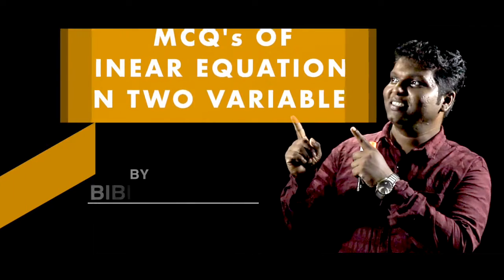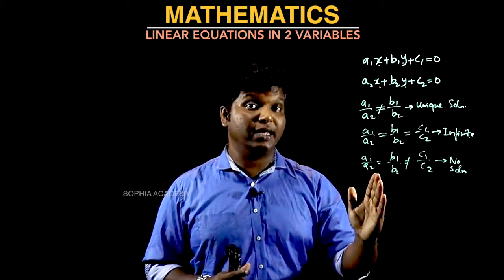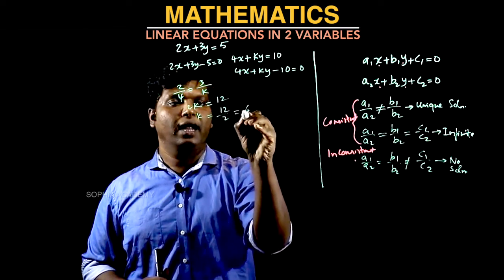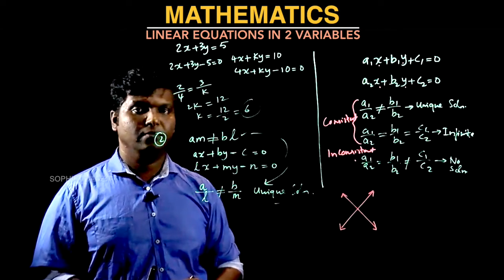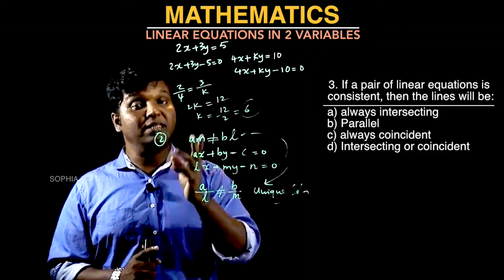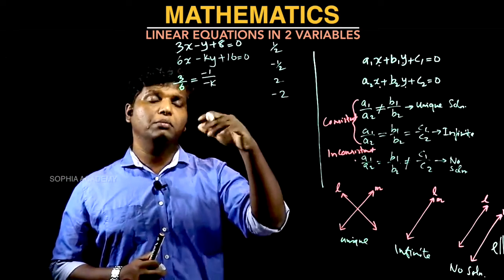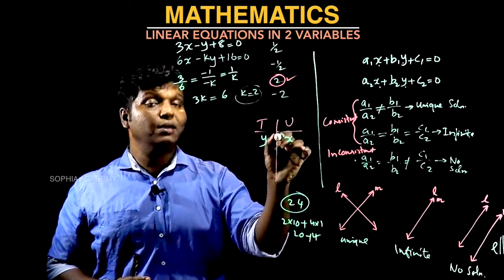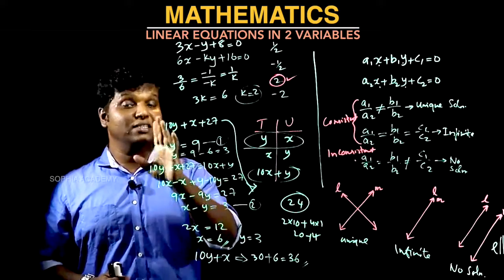MCQ's | LINEAR EQUATIONS IN 2 VARIABLES | CLASS X CBSE